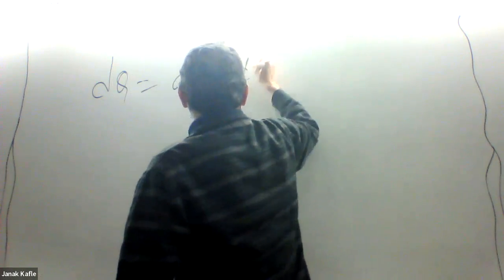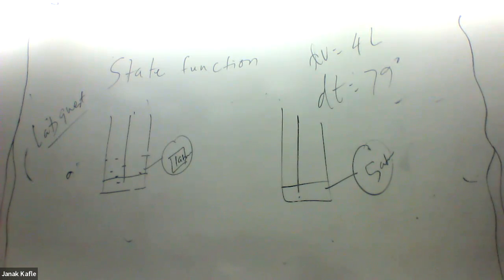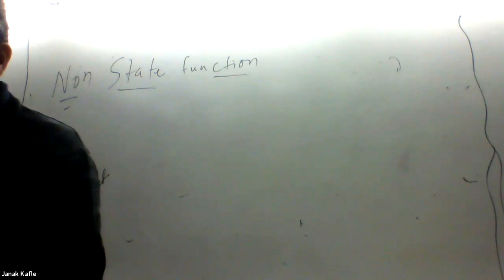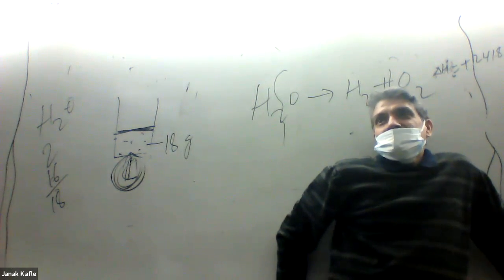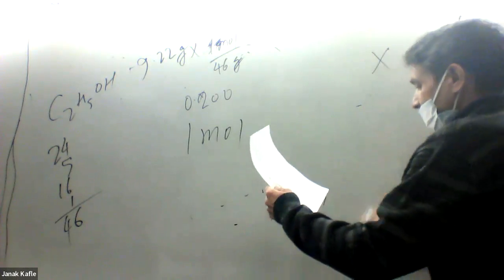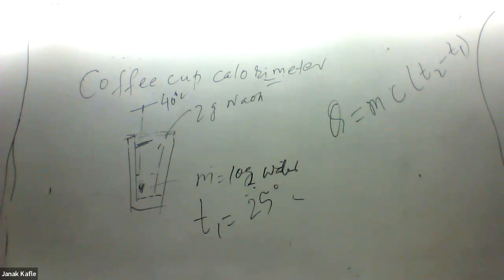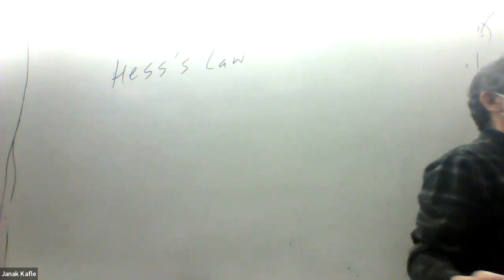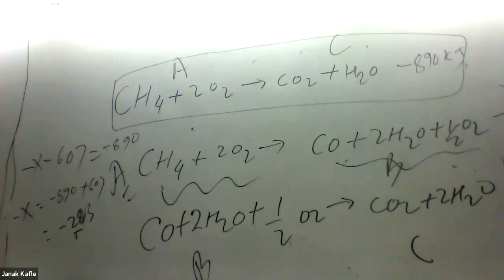Dynamics and thermodynamics